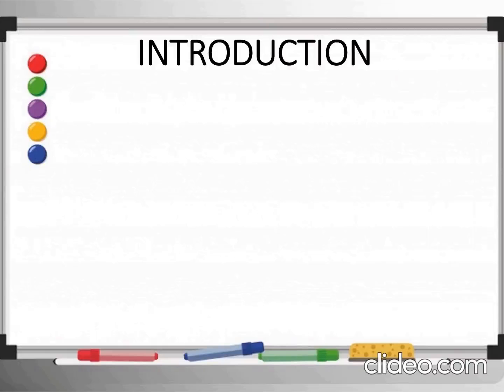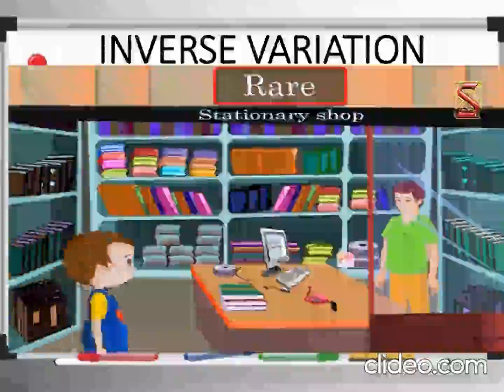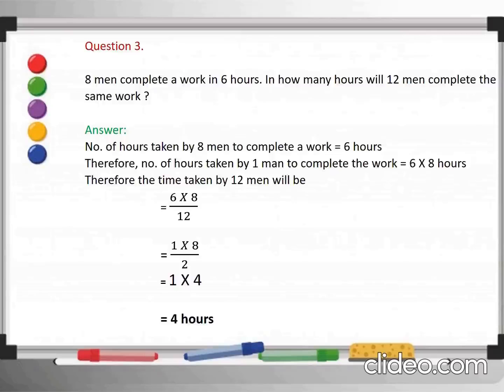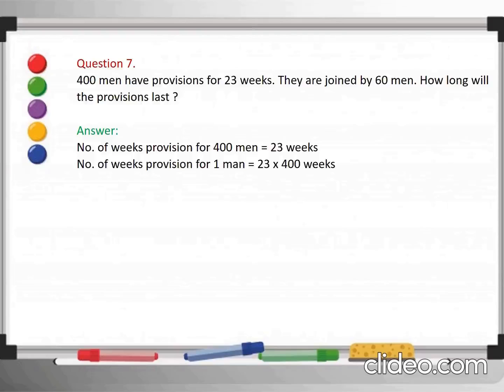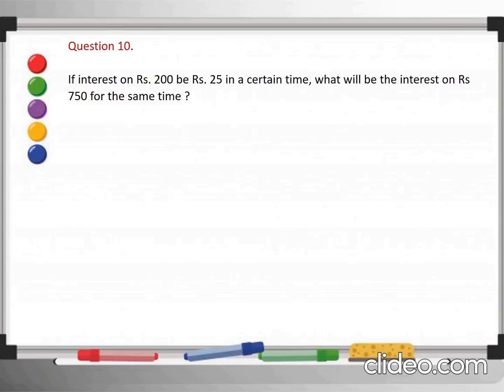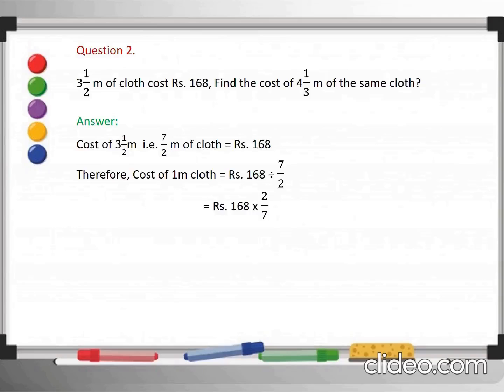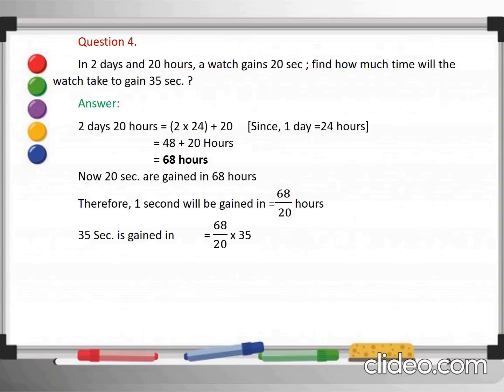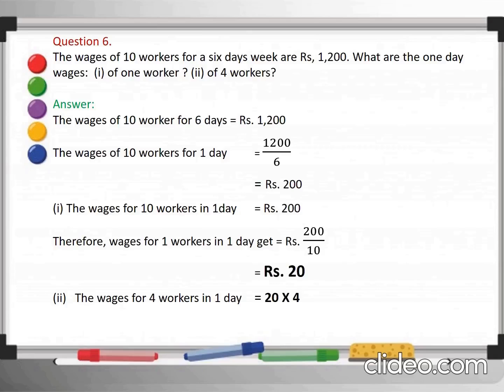Unitary Method For Grade 7